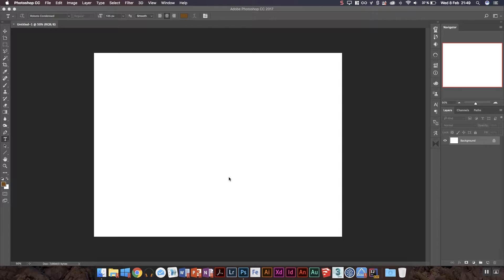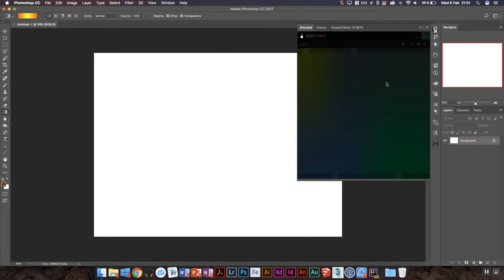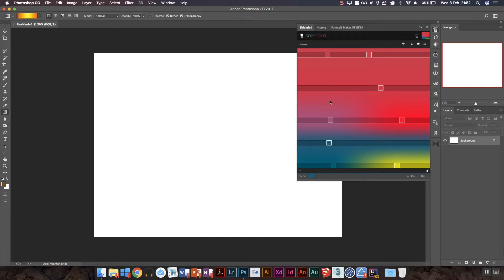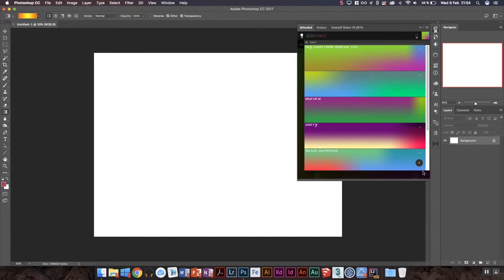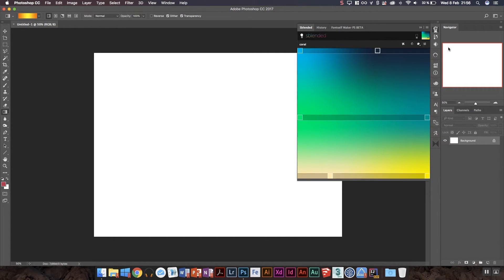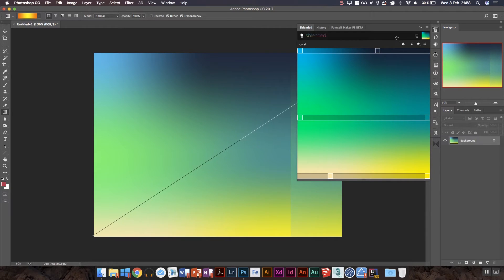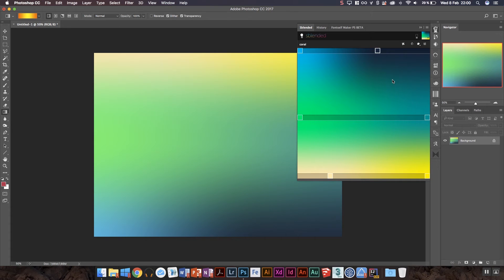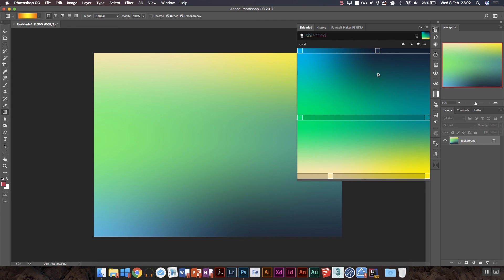Sblended –Beautiful and Colorful Gradients! – Adobe Add-Ons Showcase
Today, with the first extension showcase for 2017, I take a look at the awesome extensions for Photoshop known as Sblended that allows you to create complex and beautiful gradients in photoshop!